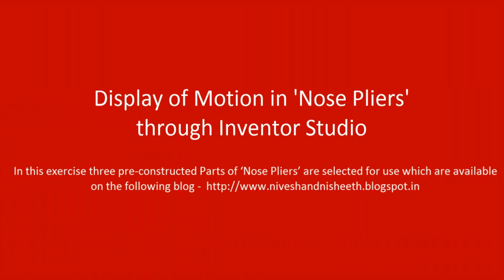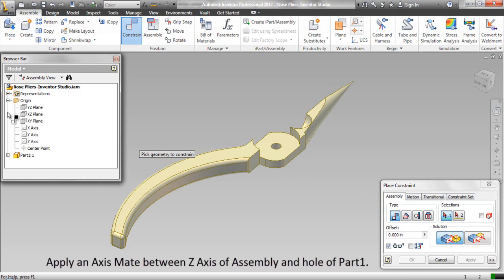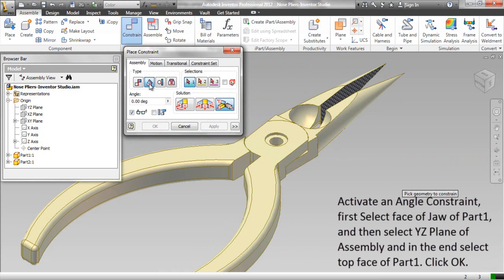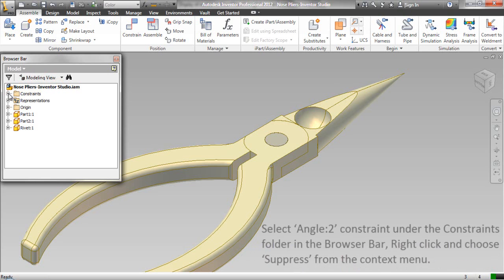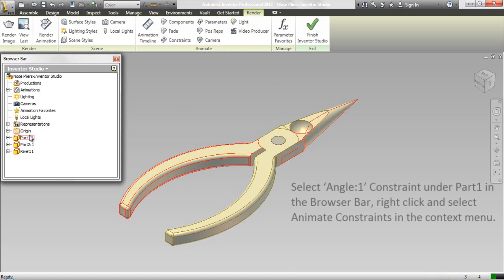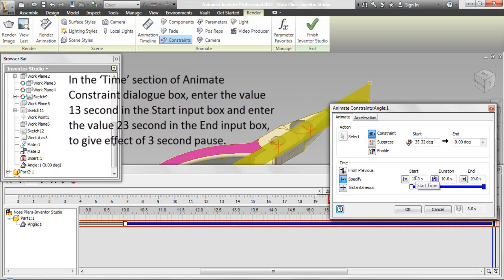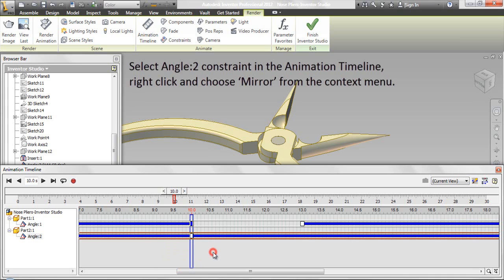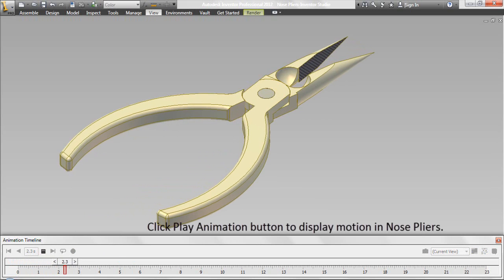Nose Pliers-Inventor Studio-Autodesk Inventor Tutorial (with caption and audio narration)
In this video, we will demonstrate how to apply the different type of mates in the assembly environment for creating the animation of the ‘Nose Pliers’.
You may get the file of this model by visiting our content list of the videos on the following link ---